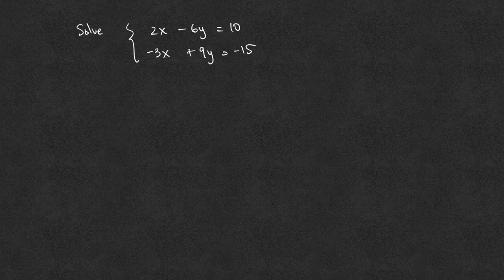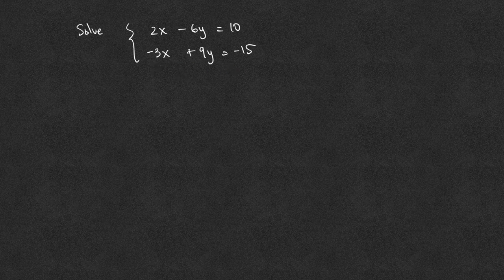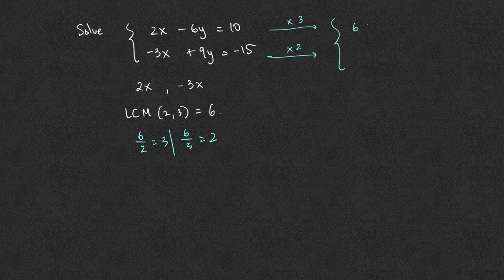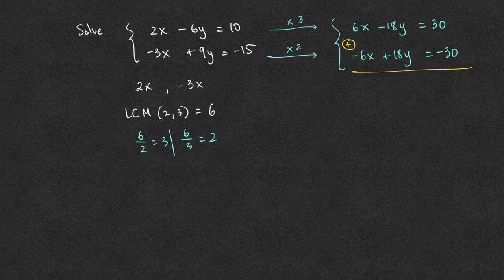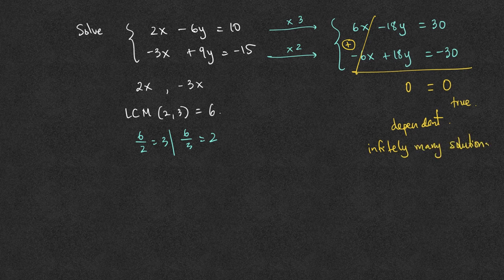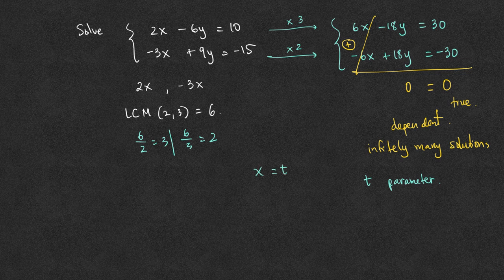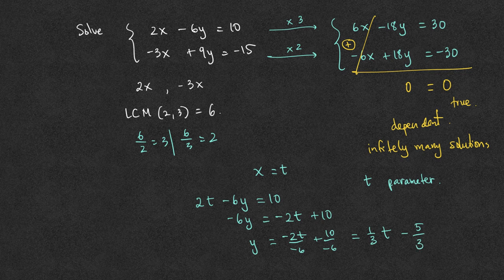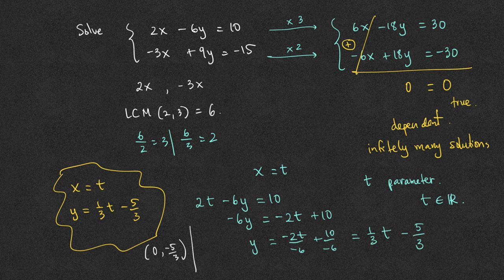M98s1001 Dependent system of equations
Dependent system of equations